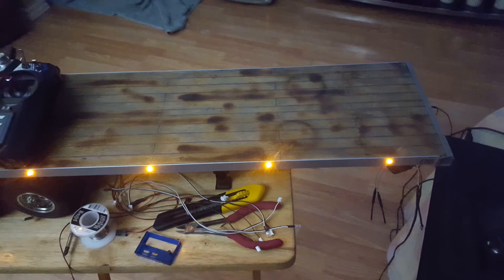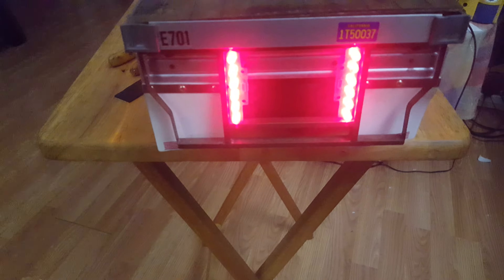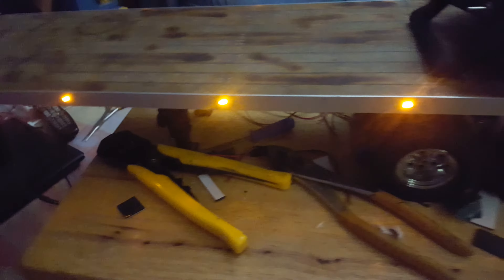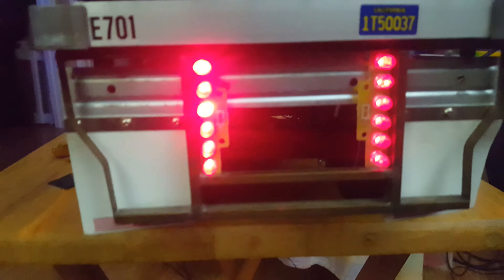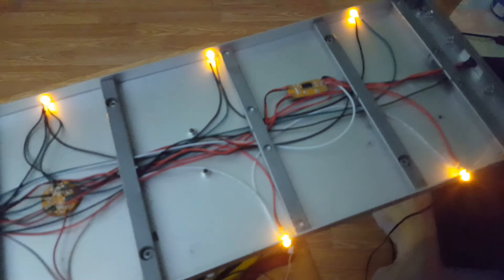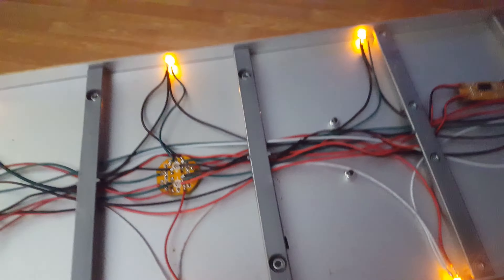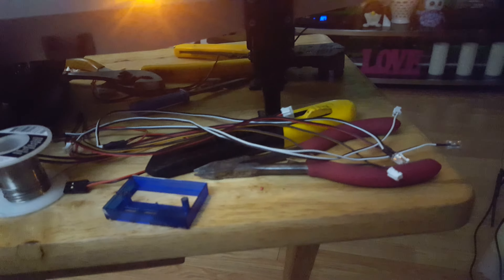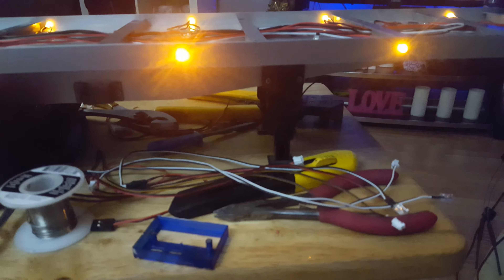my custom tamiya trailer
This video is just showing what I have done to my trailer that's not even close to being done but it's getting there